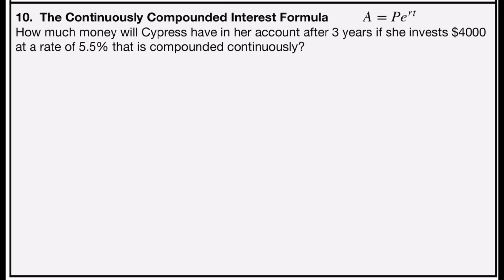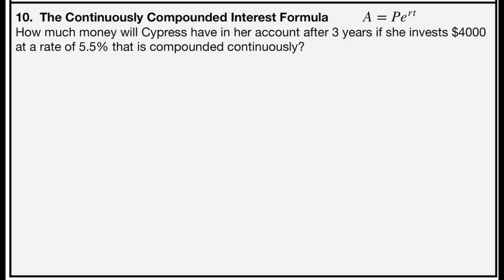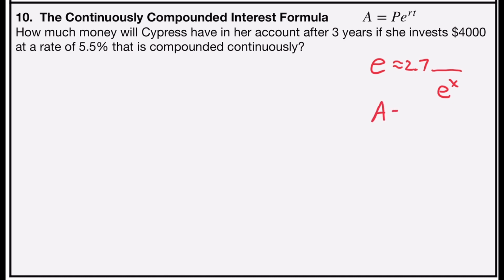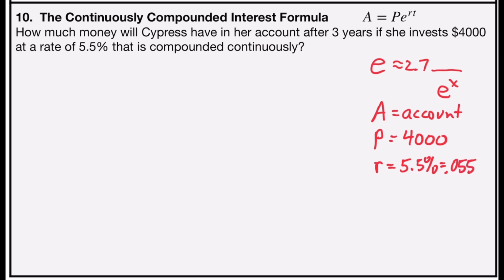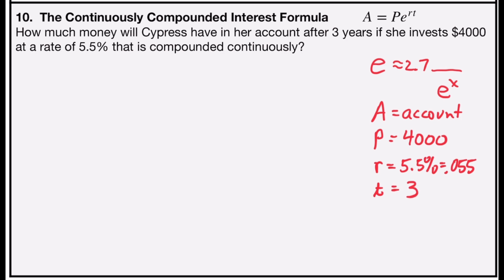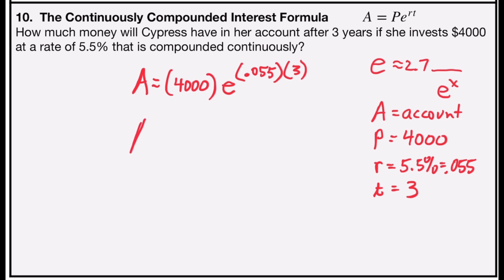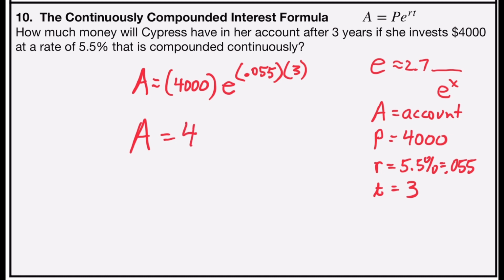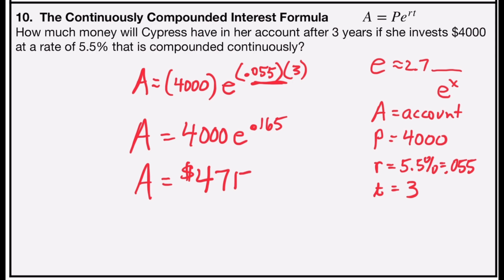Formulas in Algebra (The Continuous Compound Formula!)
Apply the continuous compound interest formula to find the amount of money in an investment account compounded continuously.  Algebra problem given a situation to use the continuously compounded interest formula worked out with answers.  Step by step example of the continuously compound interest formula given the principal investment, interest rate, and length of time. Great for Algebra 1, Algebra 2, Middle school math, and college math.  Help with standardized test prep, high school equivalency exam, high school state test prep, and college entrance test.  Study guide for review of algebra.  This video is a one example breakout from the formulas in algebra longer format video.  Learn Math.  Help Dogs.